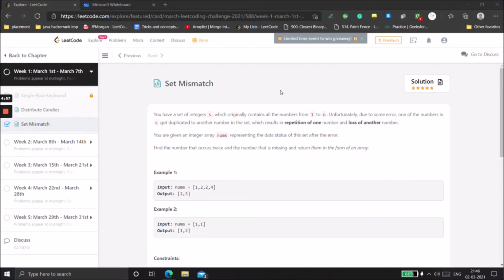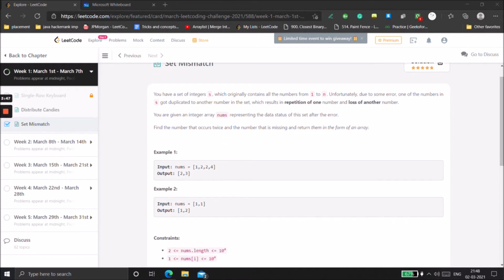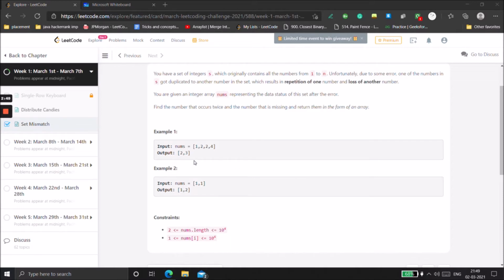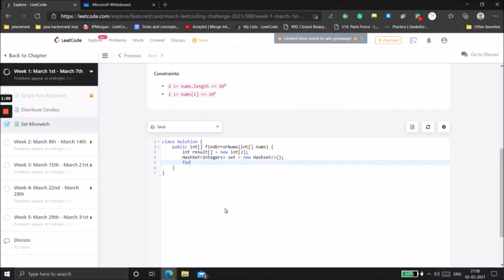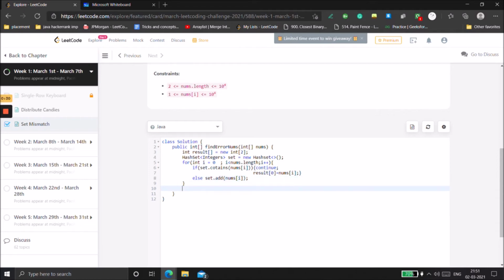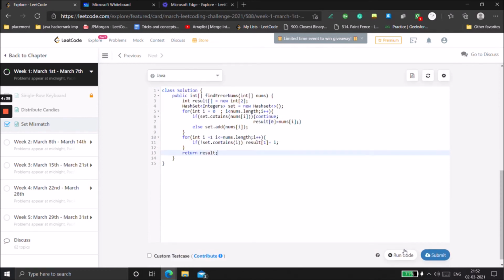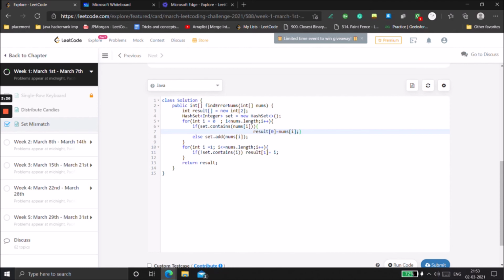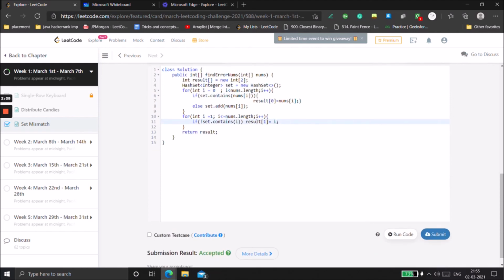March 2021 Day 2 LeetCode challenge | 645. Set Mismatch in java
Hey! I am trying to explain and help you guys code and understand the problem better. I will get better at coding and explaining the same with time.

If you guys want to try solving the same problem on your own(which I highly recommend) here is the